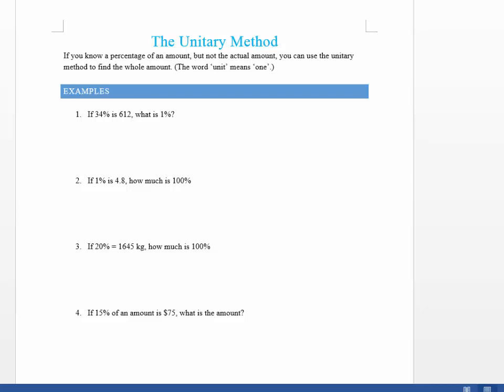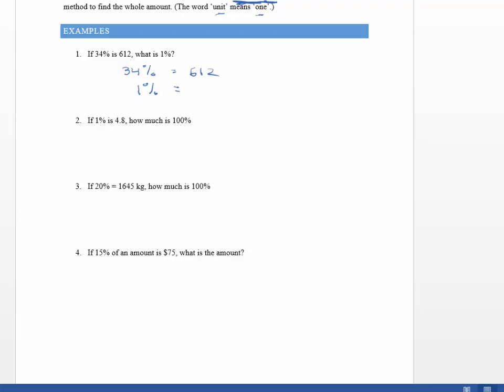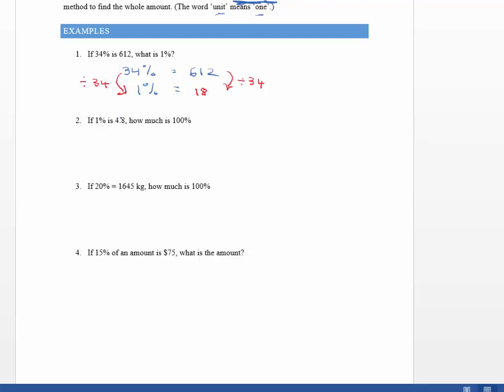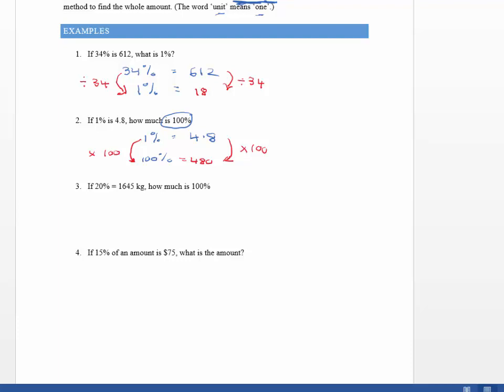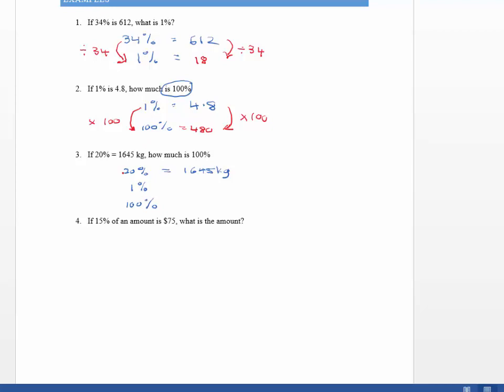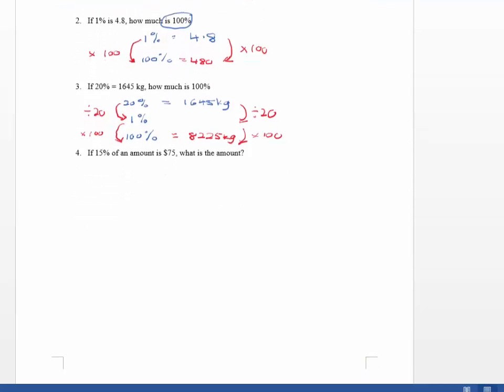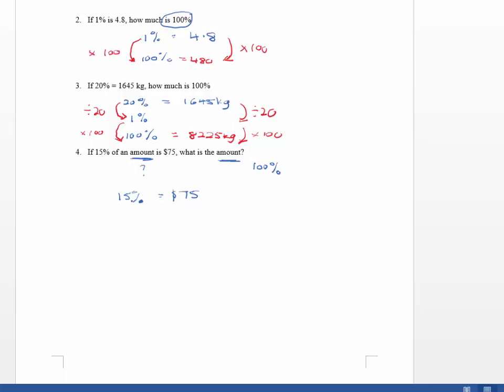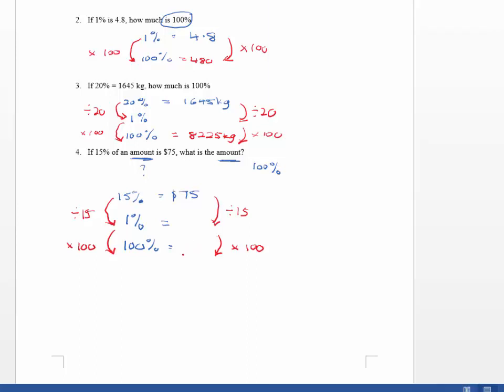The unitary Method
Using the unitary method with percentages